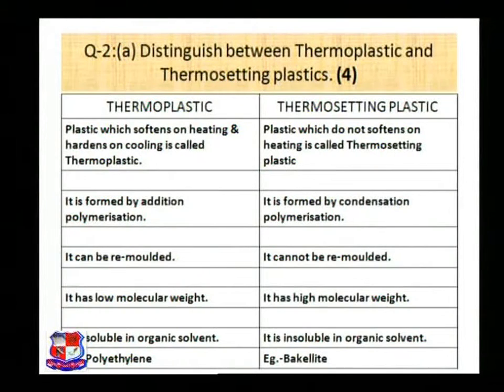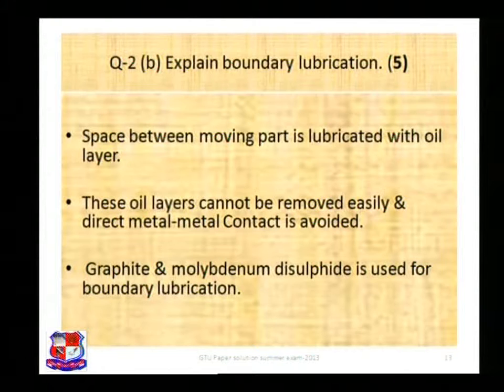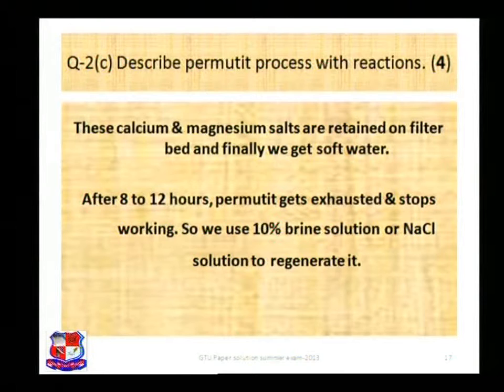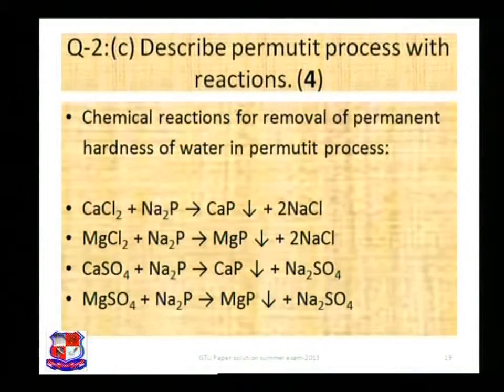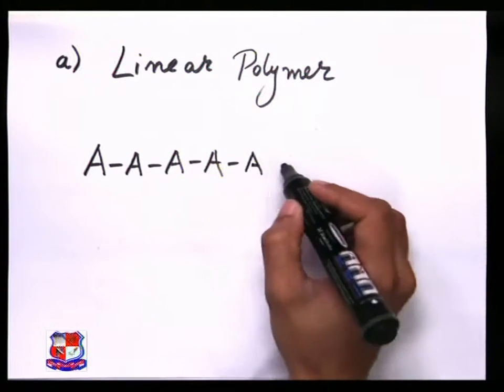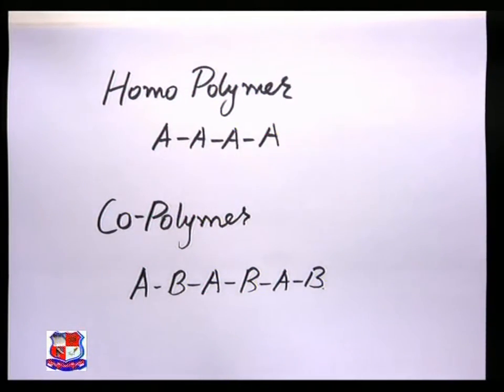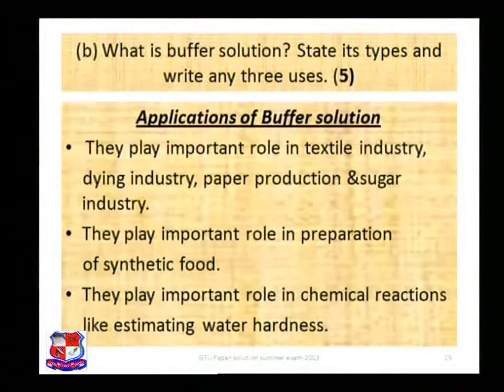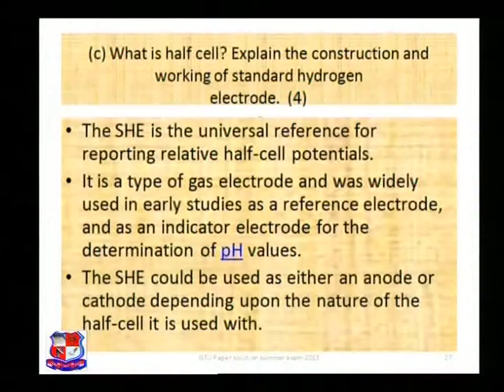Rutu D Patel Applied Science II Chemistry GTU Question Paper with Solution 8